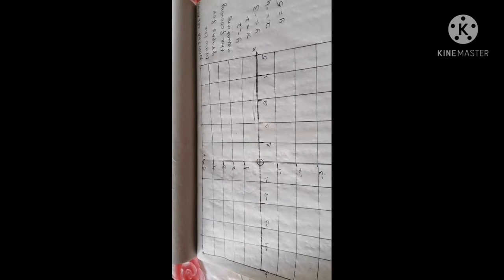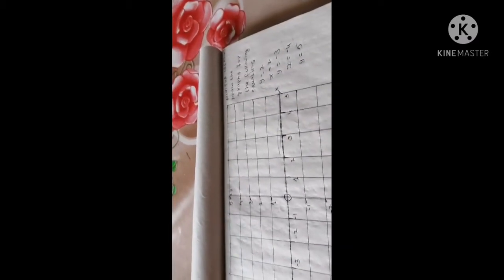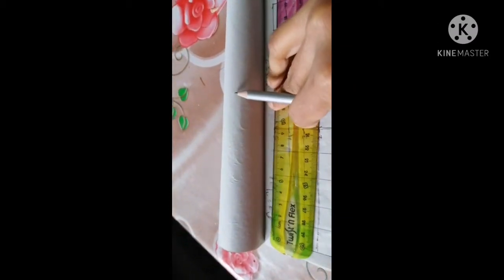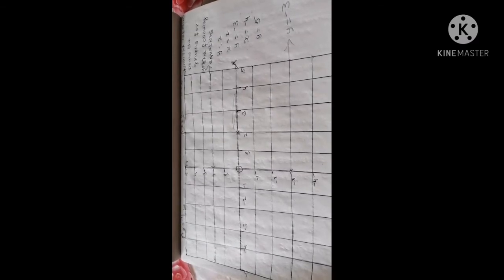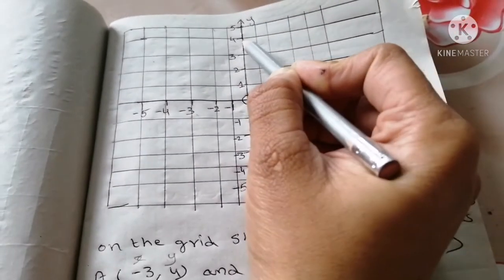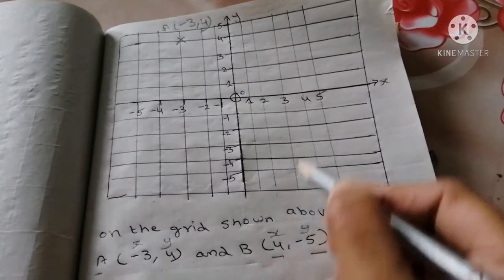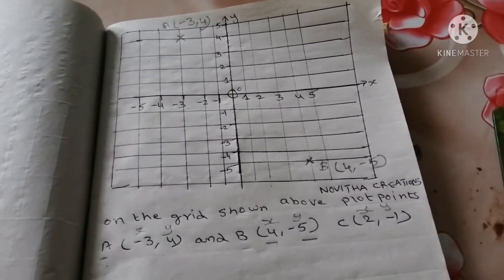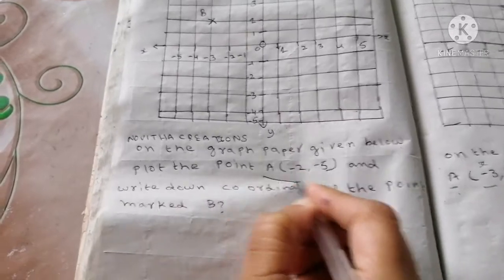Exam style graph questions